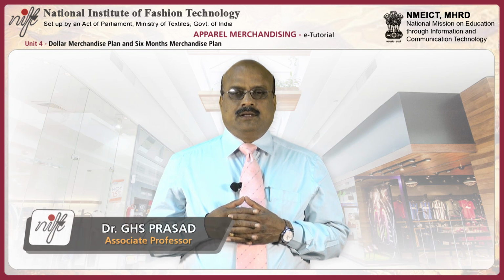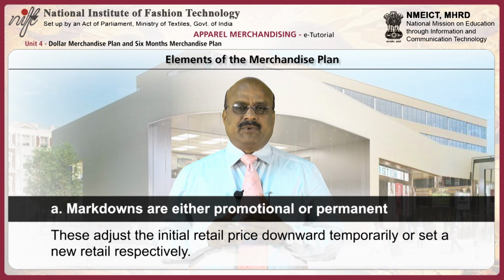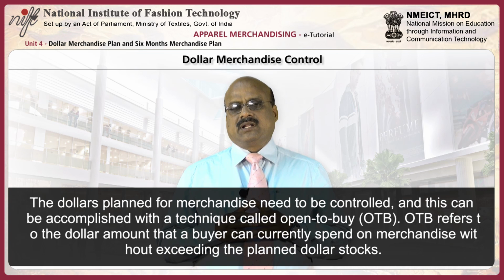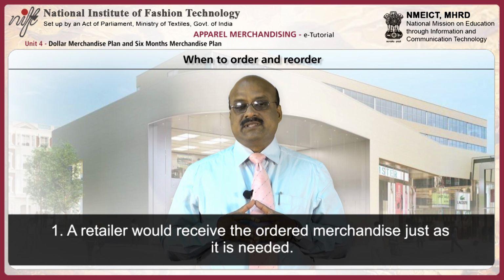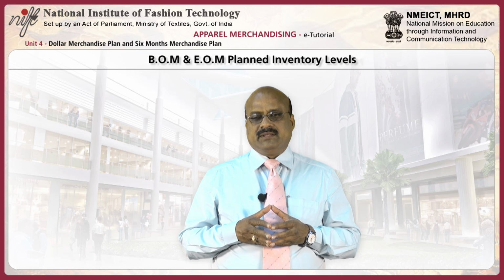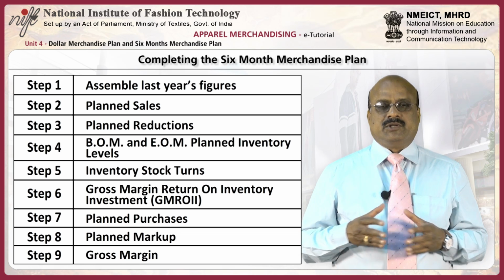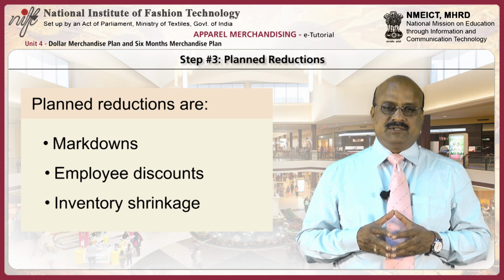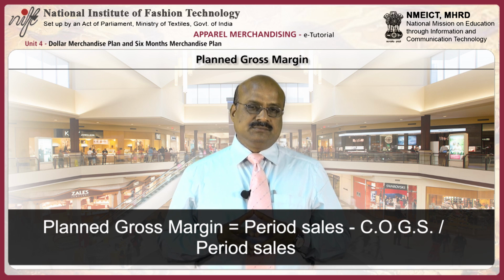Dollar merchandise plan and six months merchandise plan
Project Name: Development of e-Content for fashion design and technology
Project Investigator: Prof. Russel Timothy
Module Name: Dollar merchandise plan and six months merchandise plan